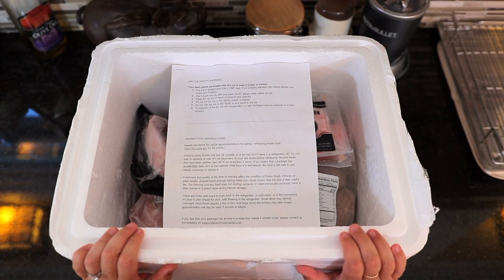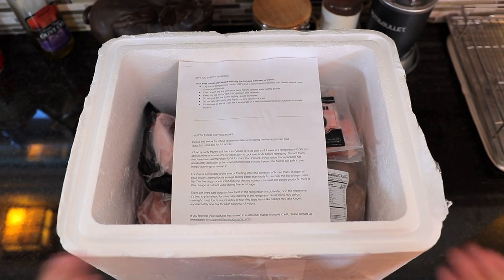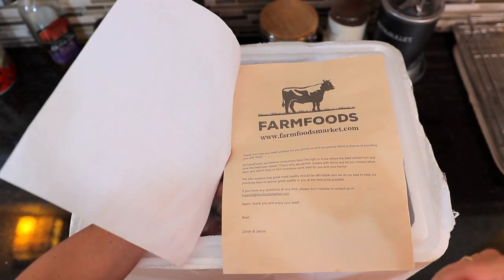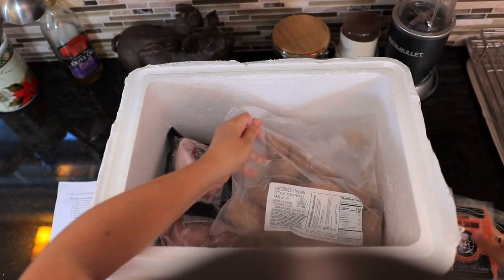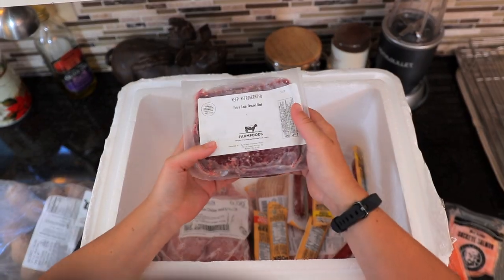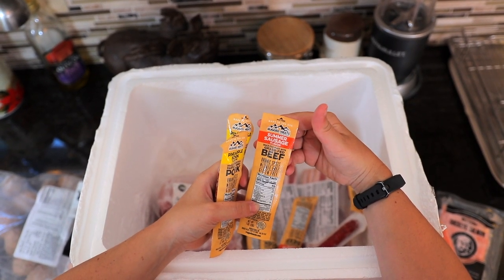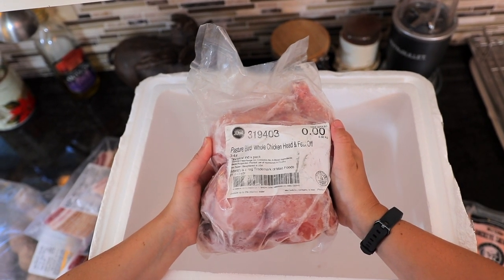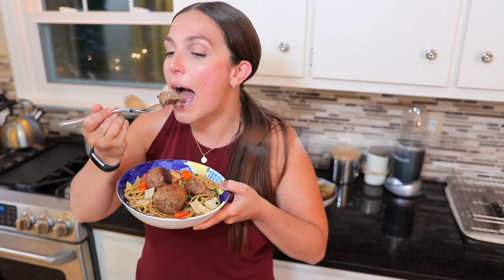FarmFoods Review: The Best Way To Choose Meat From Specific Farms?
Hi Food Box HQ Family! Today we're unboxing, cooking, and taste testing FarmFoods. They're a meat delivery service that's a little different than the others we've tried out in the past. They allow you to select which farm you want to receive your meat from. Also, they don't lock you into a subscription. You can order one box or as frequently as you'd like. The folks over at FarmFoods were kind enough to send us a box to share our thoughts with you guys :).

Also, we're on INSTAGRAM! We'd love if you gave us a follow